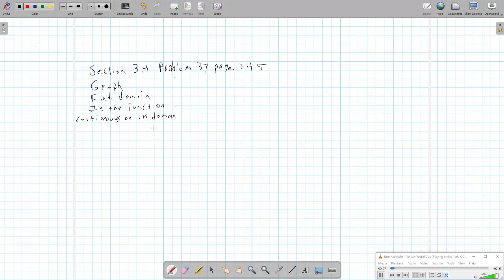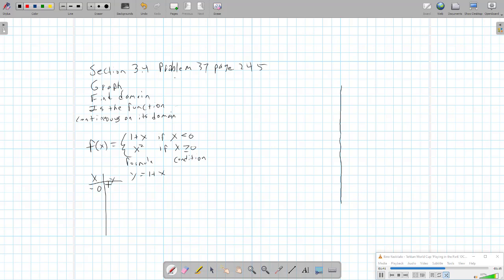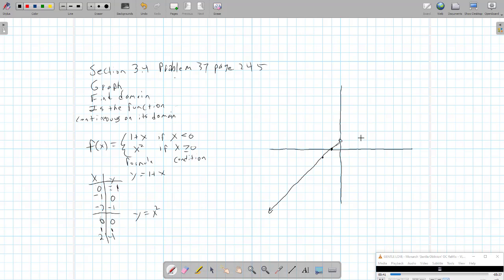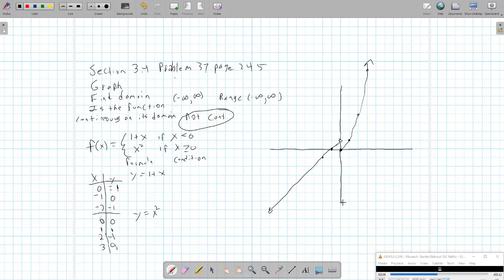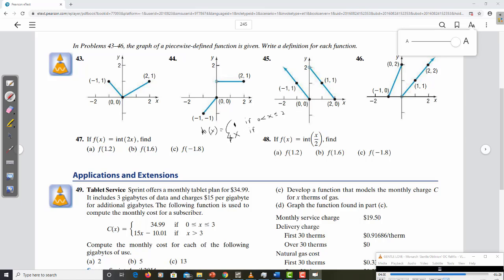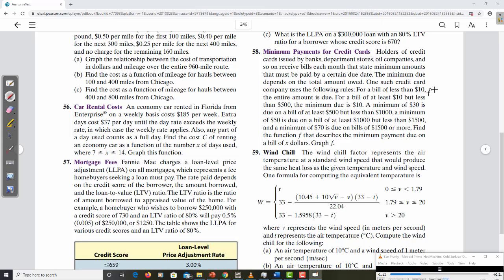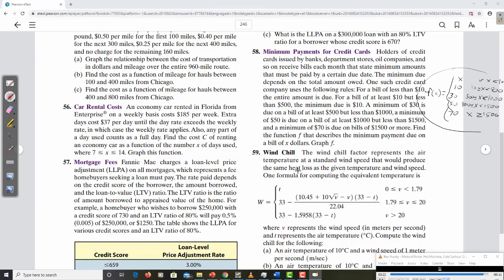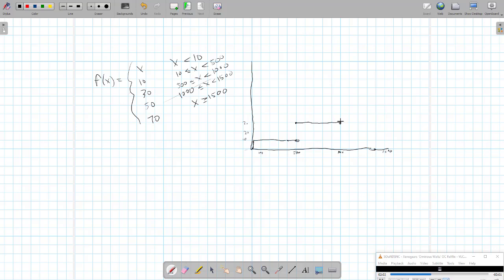College Algebra 04 3-4 Pt 2 Piecewise Functions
A look at piecewise-defined functions.